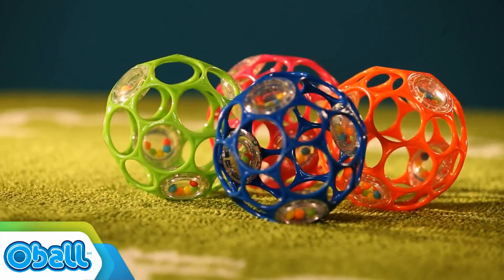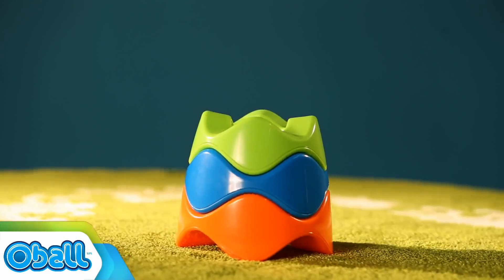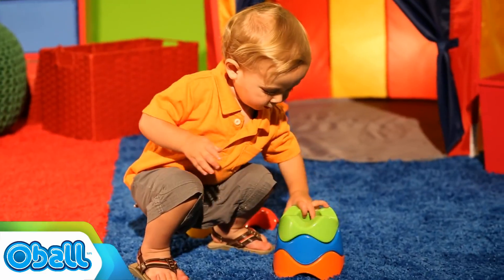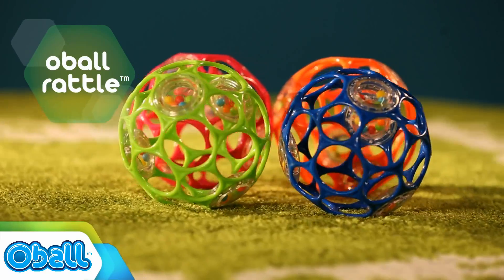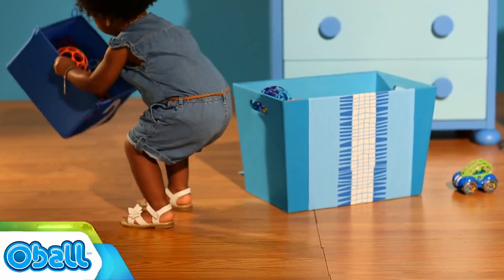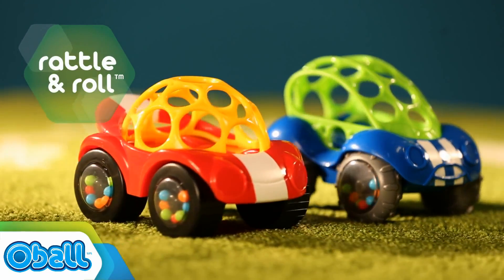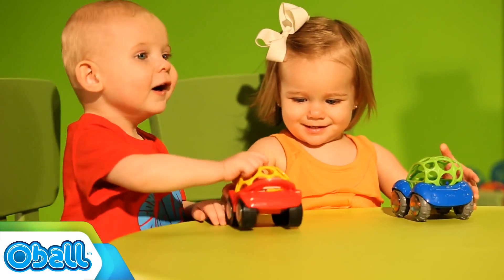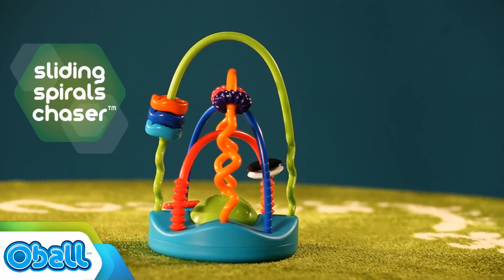Oball MIĘKKA PIŁECZKA GRYZAK Reklama TV